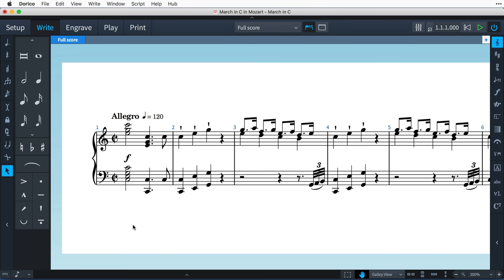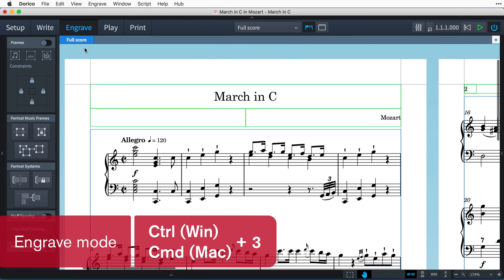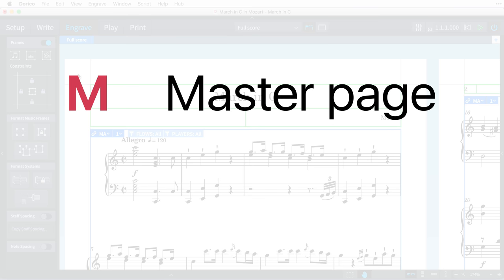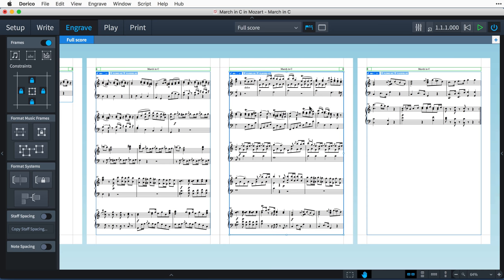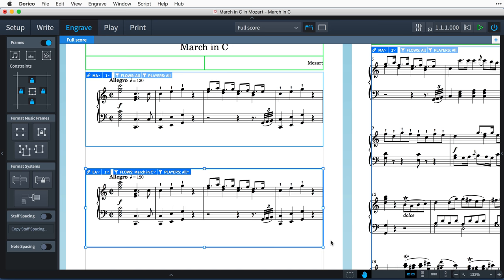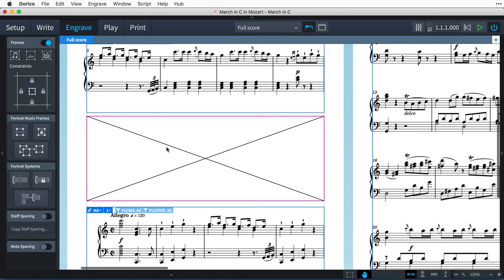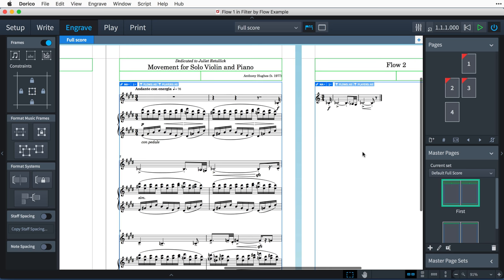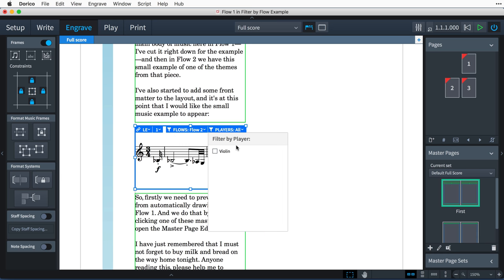How to Work With Frame Chains | Page Layout in Dorico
Music frame chains are the key to understanding the way Dorico lays music out on the page. Watch this episode to learn the difference between frame chains on master pages and those created directly in a layout. We also look at how to set the order they display the music and how to filter by players and flows.